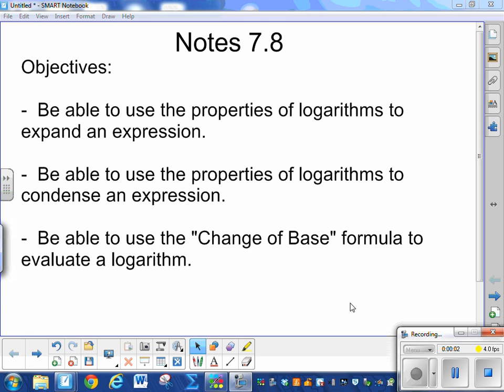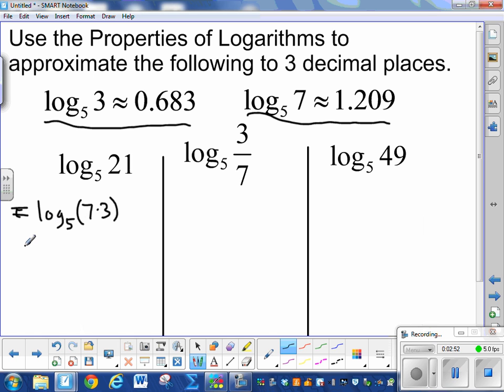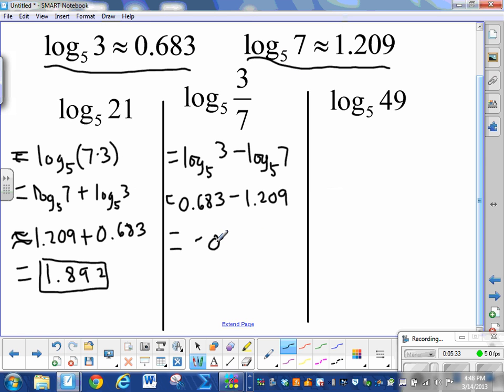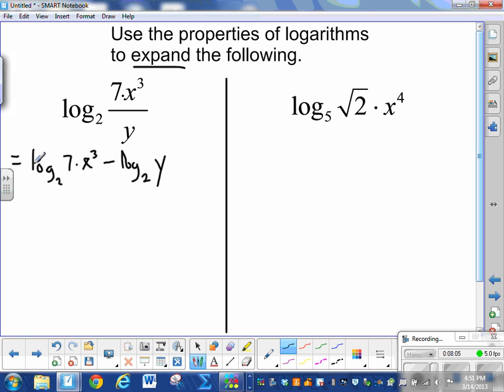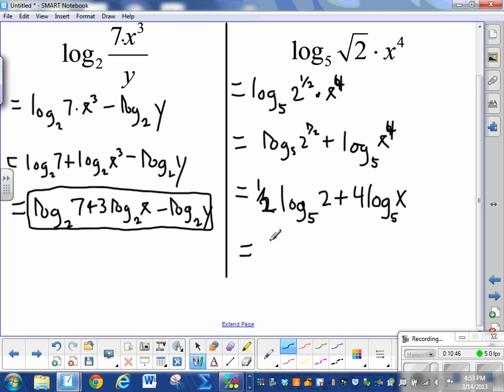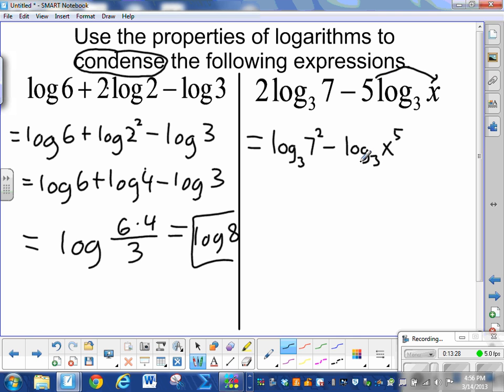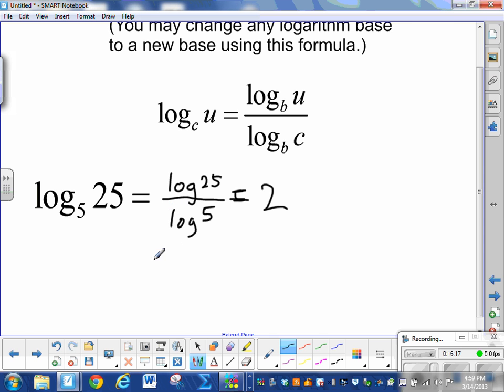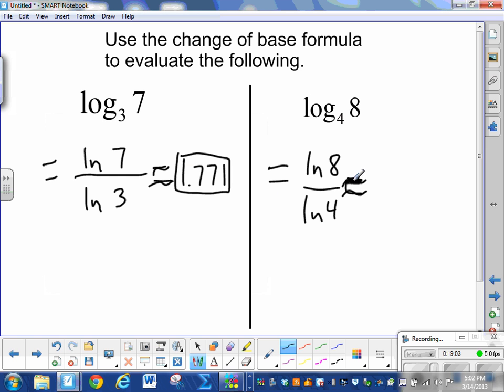Honors Alg. 2 Notes 7.8